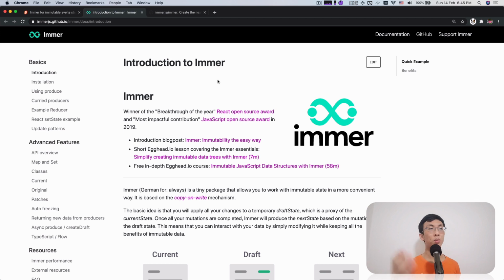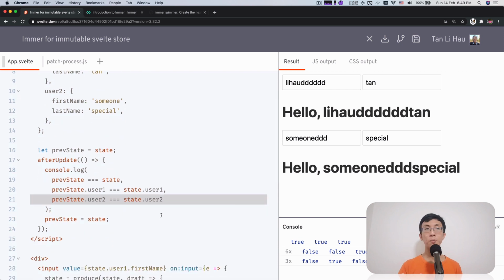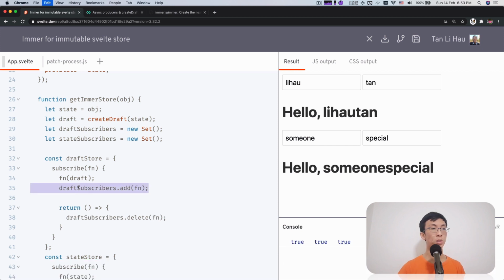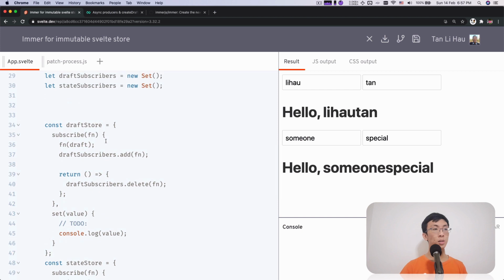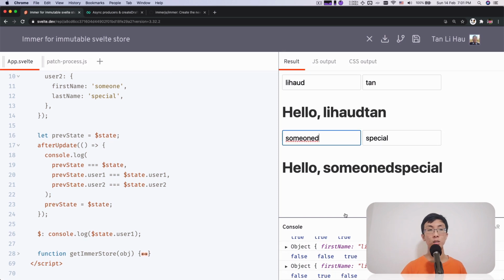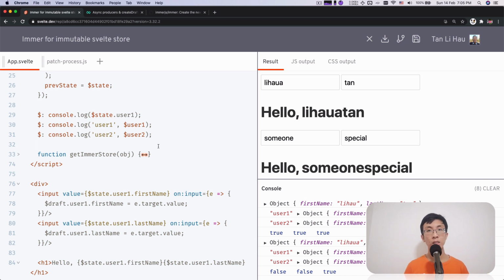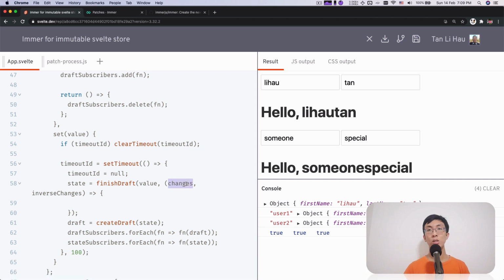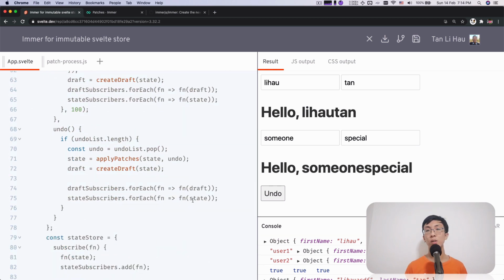Custom Svelte Store: Immer for Immutable Svelte store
In this video, we are going to take a look at how we can make Svelte store immutable using Immer.

Immer allow us to work on immutable state in a more convenient way.
Changes are applied to the draft, which is a proxy of the state, which then produces the next state.

We will explore how we can create 2 stores, the draft store and the state store, which we can make changes directly to the draft store, and see the changes reflected on the state store.

Immer optimises the immutable state data structure, if the sub object is not changed, it will still maintain the same reference. Only part of the state object that has changed gets updated.
This bring us the opportunity to optimise the subscriber by using the derived store, to derive the substate into a new store.

Introduction 00:00
Looking at Immer doc 00:49
Using produce 02:50
Create the Immer Svelte Store 05:05
Debouncing the changes 12:30
Benefits of using Immer with Svelte 15:45
Deriving from the Immer store 17:50
svelte options immutable 21:04
Implementing undo using patches 24:33